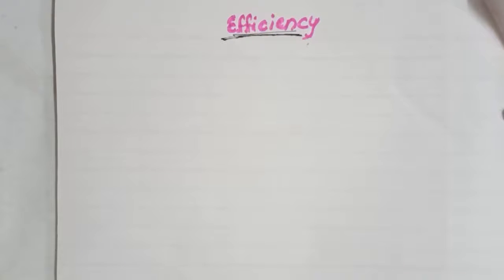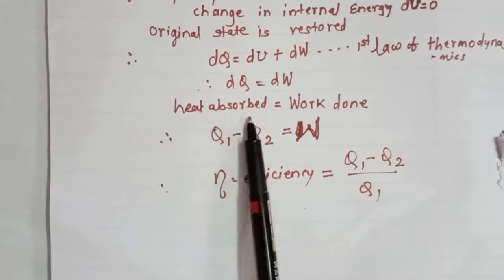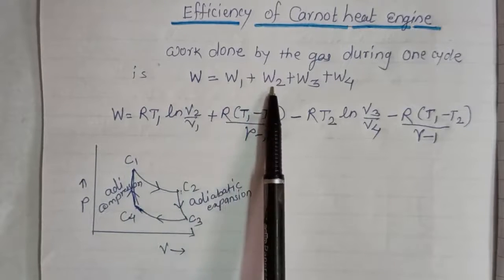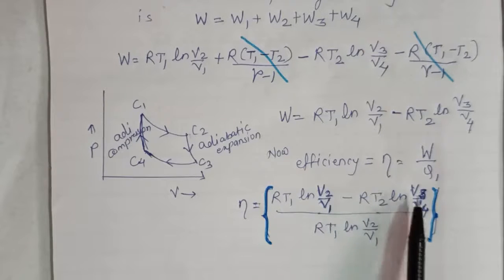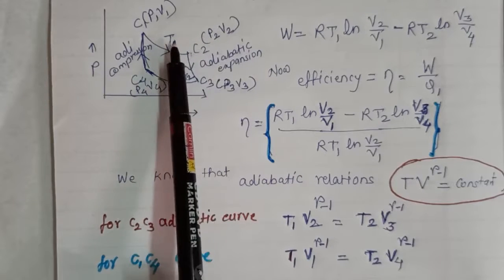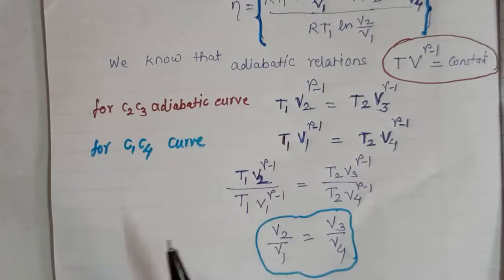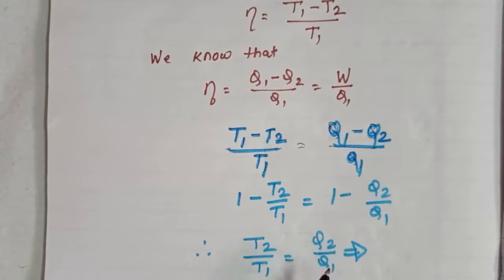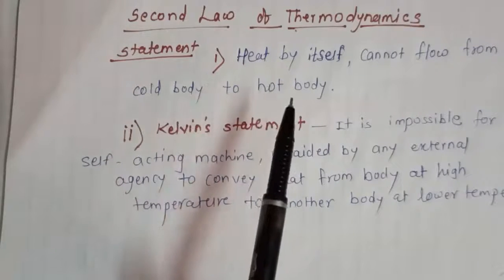Efficiency of carnot engine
heat and thermodynamics physics I